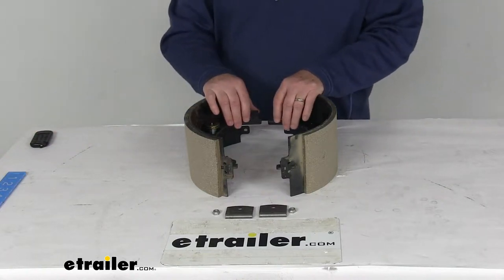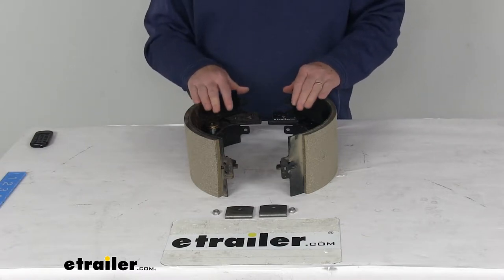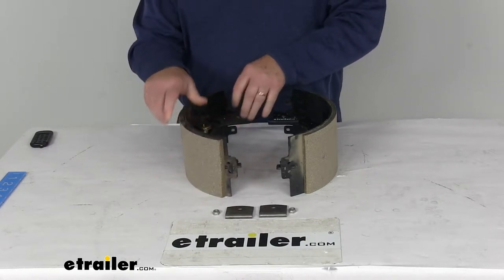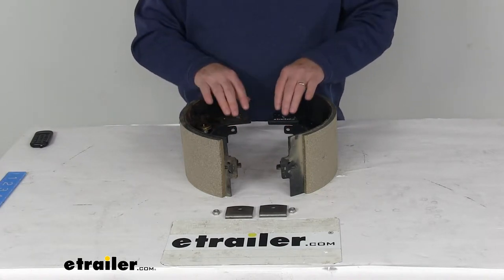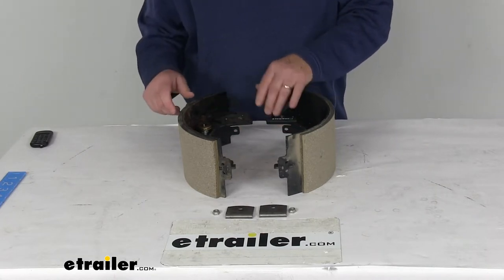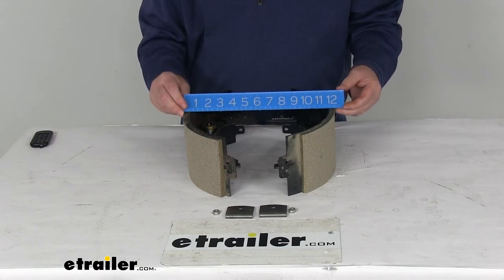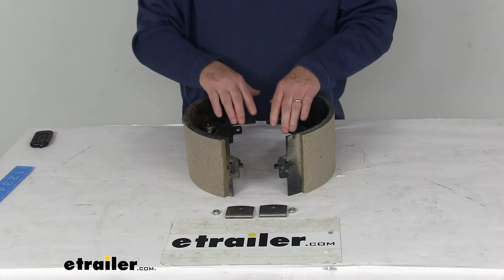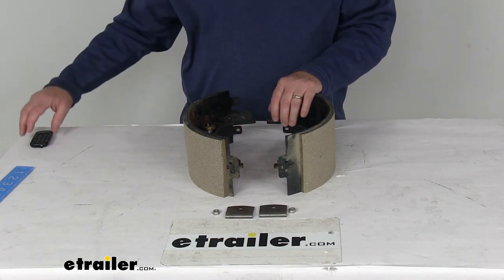etrailer | Dexter Axle Trailer Brakes BP04-370 Review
Today we're going to take a look at the replacement right hand shoe and lining for the Dexter 12 and a 1/4 inch by five inch electric brakes with the stamped backing plate on 12,000 pound axles. Now this part will replace the shoe and the lining for Dexter Electric Trailer Brake assemblies. Again, the application for this part is Dexter Electric Trailer Brake Assemblies with the stamped backing plate for 12,000 pound axles. Now we do sell the whole assembly separate on our website. It's part number 23-443. The configuration, again, this is for the right hand passenger side and it does include the shoe hold down kit for one wheel but basically when they say 12 and a 1/4 by five, what that measurement is, is when these are installed on the brake assembly.

The 12 and a 1/4 would be the measurement from this shoe all the way across to this shoe. So if you have them installed, it would be about 12 and a 1/4 inches and then the five inch would be the width of the lining on the shoe. There's your five inches wide.That should do it for the review on the replacement right hand shoe and lining for Dexter 12 and a 1/4 inch by five inch electric brakes with the stamped backing plate on 12,000 pound axles.